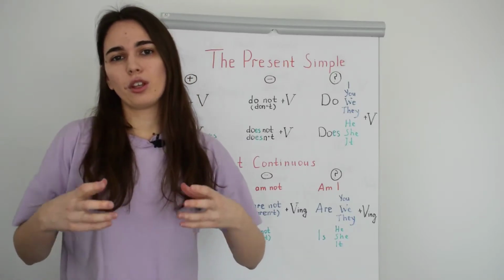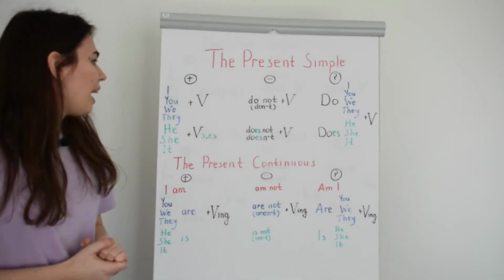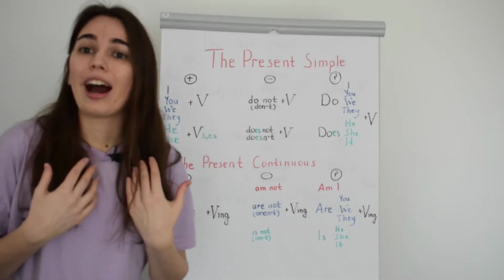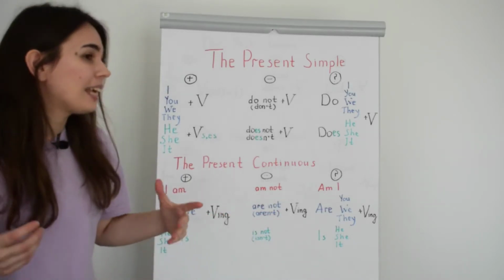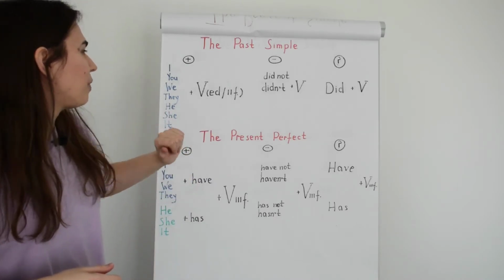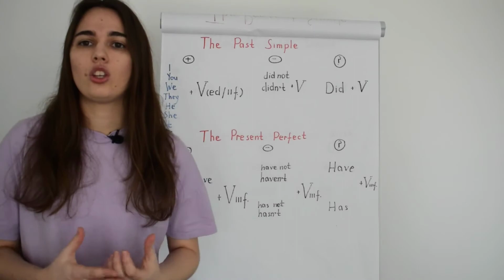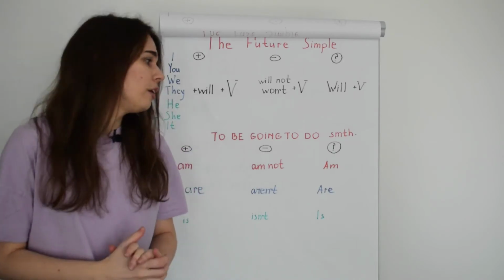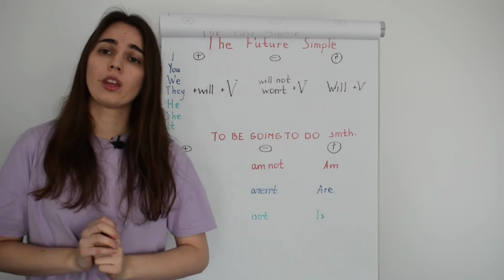English Tenses / Времена в английском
In this video I talk about 5 grammar tenses and one grammar construction, which are very important to know in order to speak, read and understand English.